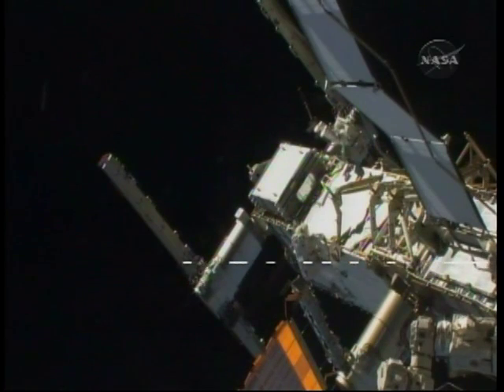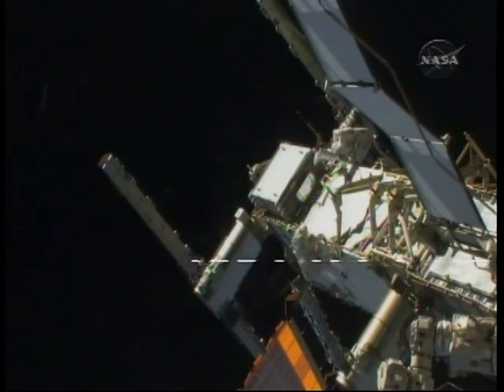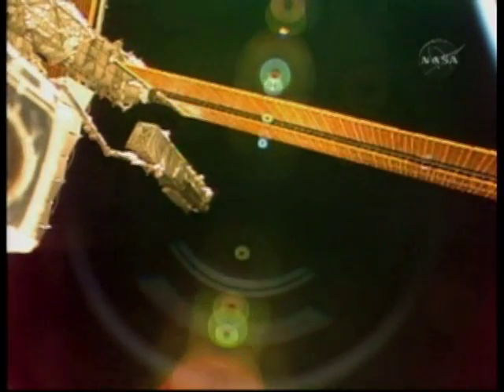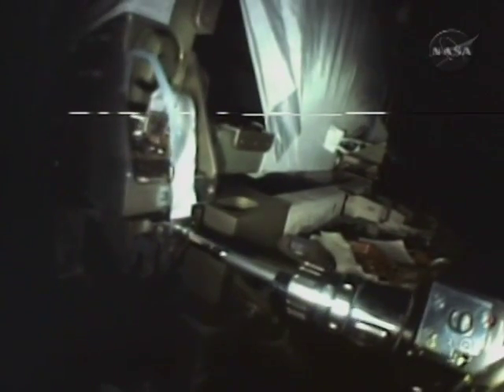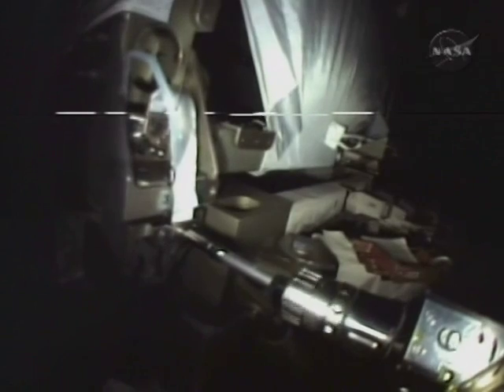Leroy Chiao discusses Discovery crew's first spacewalk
Astronaut Leroy Chiao talks with space reporter David Waters about the first spacewalk of Discovery's mission to the International Space Station.